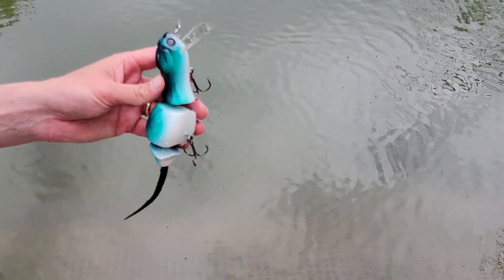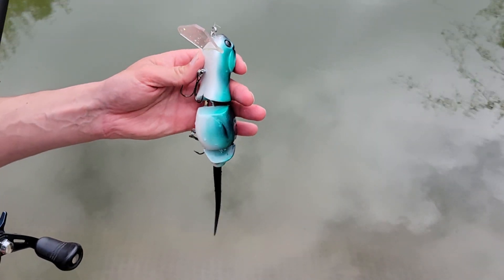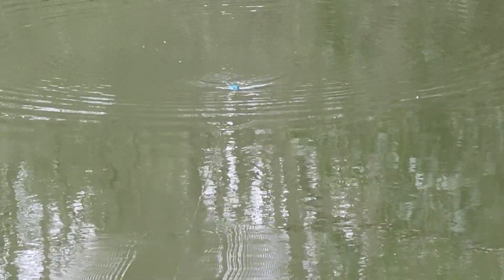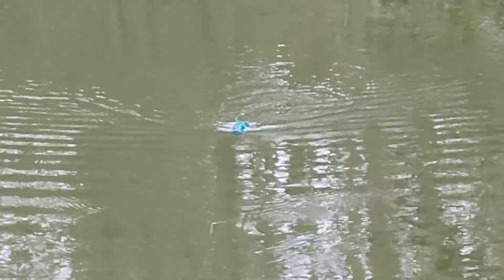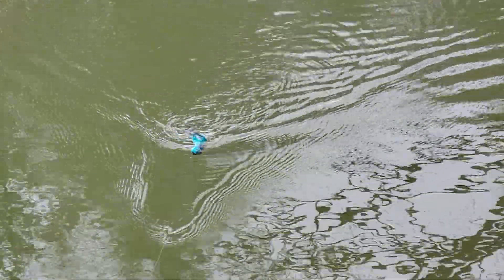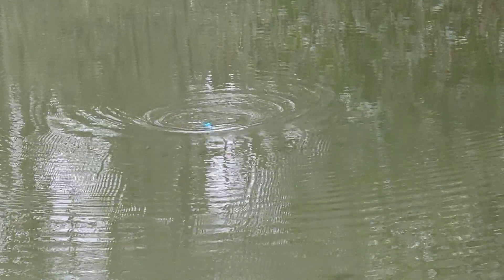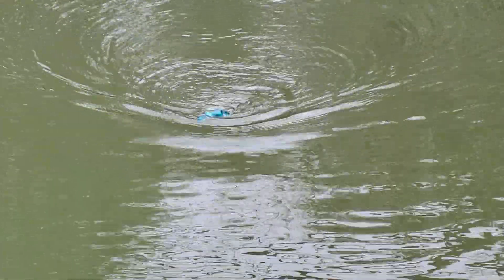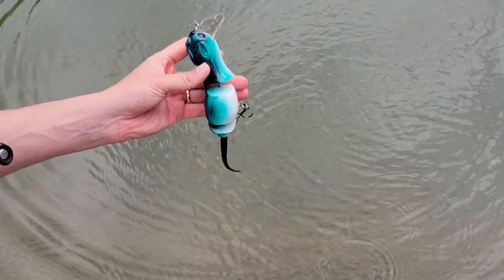Swimbait Review: Illude / Lunker Fighter Gas Rat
Swimbait Review: Illude / Lunker Fighters Gas Rat

The Gas Rat by Lunker Fighters is a 3 pc resin top water wake n crank, featuring a clear plastic bill (new version) and soft floating runner tail. This particular bait is an exclusive teal collaboration colorway with Bad News Bass. The Gas Rat comes in at 5.5" Body Length (approx 10.5" including tail) and 3 ounces.

The straight retrieve on the Gas Rat gets the baits head hunting/thumping hard back and forth in a slight nose-down posture, with the 2nd bulbous section rolling back and forth and producing the signature waking action. The rear section and tail follow along in a fluid side to side manner. As well, the angler will notice a subtle but present knocking/clicking sound as the segments collide. The noise is not as loud as the Illude wooden rats, due to the resin construction of the Gas Rat.

The bait also does very nicely on the slow crawl, and will swim as slow as I can turn the handle of my 5.8:1 ratio reel. The action seems to almost be accentuated, with body roll becoming much more apparent, being lead by the head that rolls 180 degrees from side to side. The swim becomes a lazy S motion, and the soft tail continues to kick with ease.

The Gas Rat will also walk, although thr angler must pay attention. Subtle, short, and slow rod tip pulls will get the bait walking back and forth in a subtle but fluid motion, with a small amount of splash and surface disturbance. Utilizing a rod with with soft tip, along with line with stretch, certainly helps. Also, waiting until the Rat settles in an upright position will help- the walk causes the bait to roll on its side as it is turning... Ignoring this recommendation will cause the Rat to flip upside down at times, and shoot forward as opposed to turning side to side. It did not take long to get in tuned with this specific retrieve.

The Gas Rat turns into a crankdown at about medium to medium-fast, and will dive to about 4 ft on a full long cast as faster speeds. Half casts and moderate speeds will get the bait down about 2 ft. The swim is very consistent, and not much different than the wake. The bait also thumps all the way back to the rod.

I must thank Lendl for addressing some issues I had with this bait originally. The original bait was very speed-specific and didn't like to swim at certain cadences. The new bill design, along with the cleaned-up joints seems to have fixed the previous issues, and I am satisfied with the bait. I thank Lendl for being upfront and honest about the issues of some of the Gas Rats, and he will continue to stand behind his baits.

I threw the Gas Rat on a custom Leviathan 7 ft 9 Heavy, paired with a Tranx 400 and 25 lb XXX Copoly. The bait really works best with a moderate action rod if you intend to walk it, but you could always use a heavier and longer rod (along with braid) if you're only waking/cranking. 25 lb line is also overkill, but I prefer to use heavier line when fishing around cover.